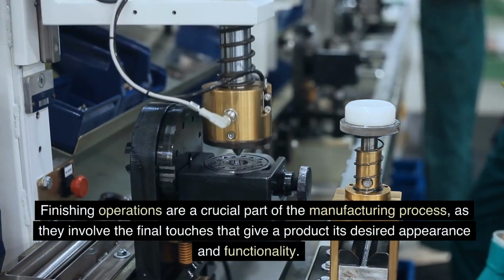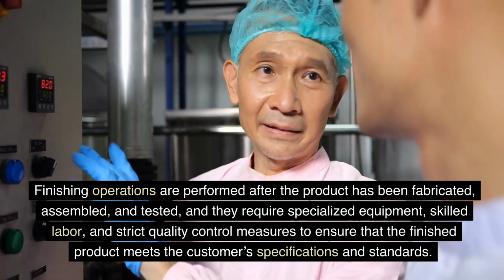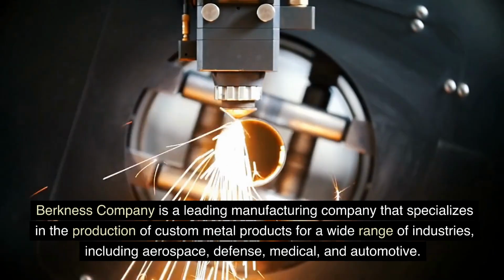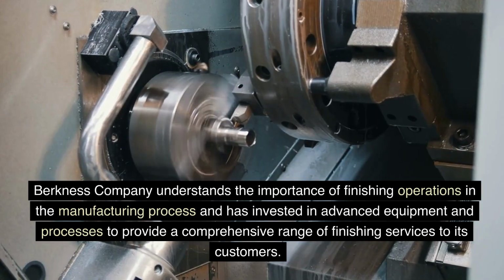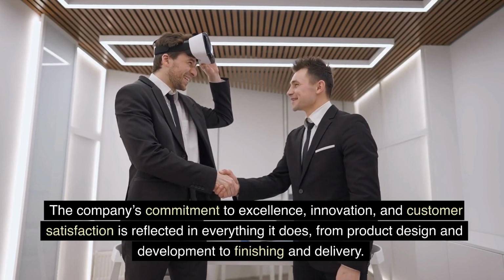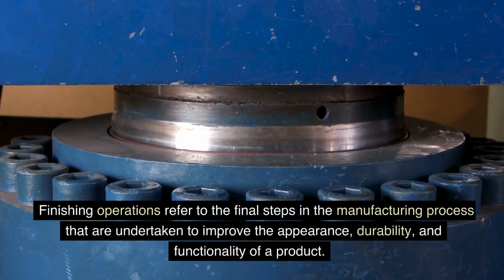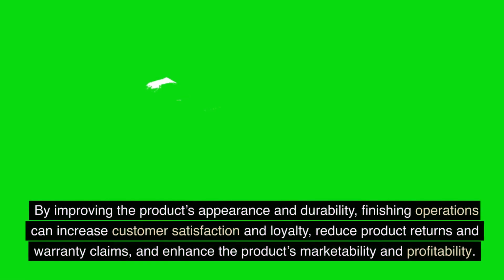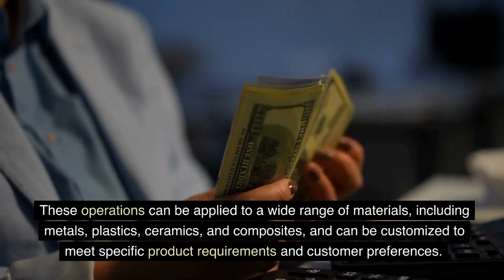Finishing Operations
This video explores the importance of finishing operations in the manufacturing process and how Berkness Company, a leading custom metal products manufacturer, provides top-quality finishing services to various industries.

Finishing operations are vital in manufacturing as they improve a product's appearance, durability, and functionality. These processes include surface treatments, coatings, and polishing that enhance product quality and performance. Often, manufacturing companies outsource finishing operations to specialized service providers for efficiency and cost-effectiveness.

Berkness Company is a leading manufacturer of custom metal products for various industries. They offer a range of finishing services, including powder coating, wet painting, silk screening, and pad printing, using advanced equipment and processes. Their commitment to excellence, innovation, and customer satisfaction is evident in every aspect of their work, from product design to finishing and delivery.

Finishing operations are crucial in manufacturing because they impact product quality, customer satisfaction, and marketability. Some common finishing techniques include painting, plating, anodizing, powder coating, electroplating, and polishing, which can be applied to diverse materials and customized according to specific requirements.